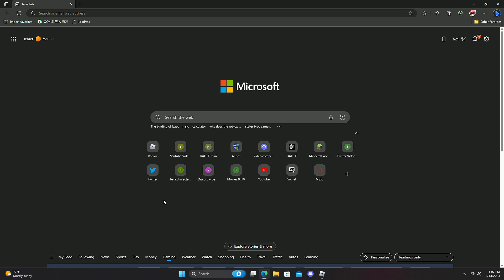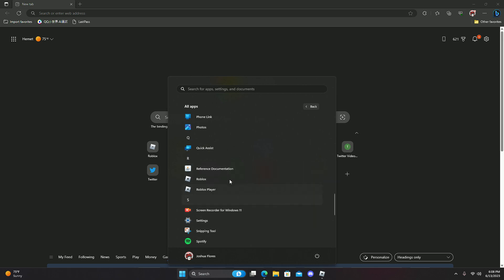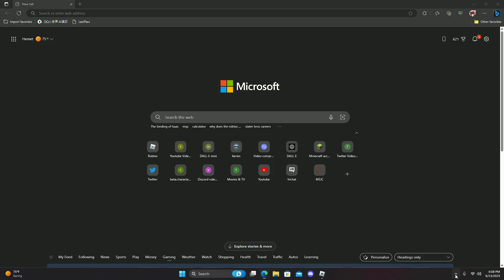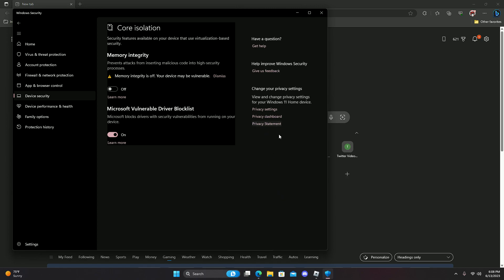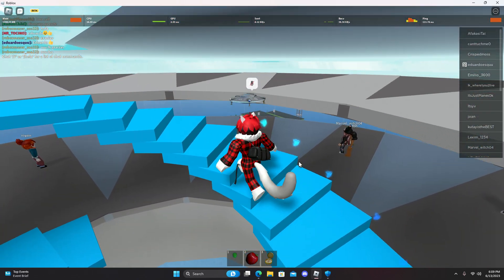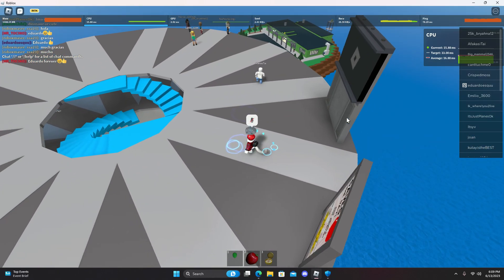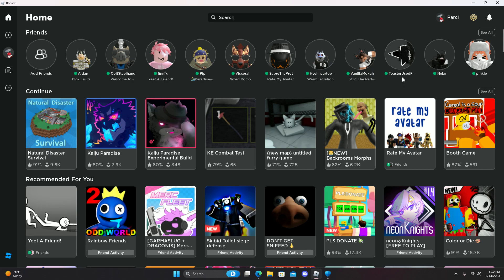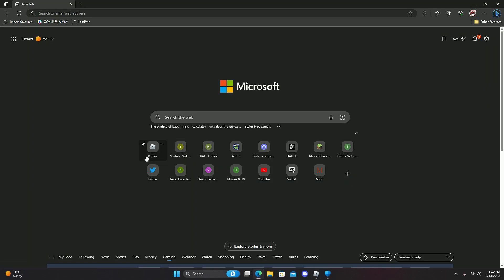Roblox client error (HOW TO FIX)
After months of my Roblox client being broken after a new update occurred with no video helping me resolve this issue whatsoever, I finally managed to get the Roblox client working without any crashes occurring. Here are the two methods I found:
1. Windows Defender (main method): Go to Windows Defender, Device Security, Core Isolation, and turn off Memory Integrity. After that, restart your computer and launch the Roblox Client.
2. (alternative): Restart your computer. Once you log in to desktop, immediately open up the Roblox Client.